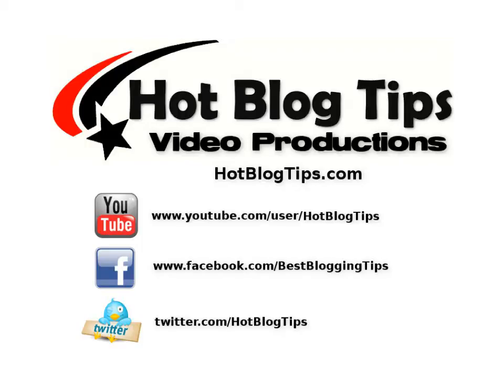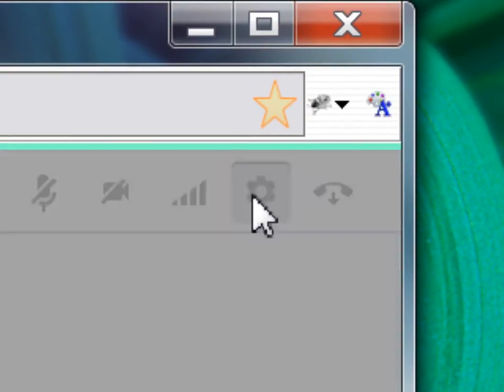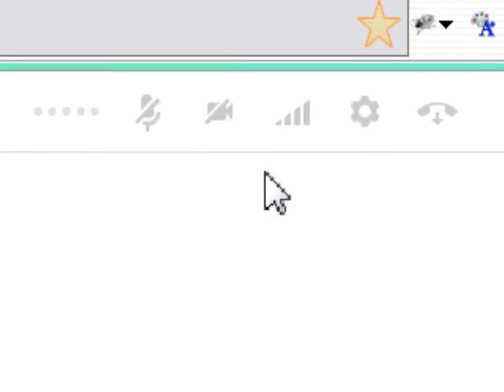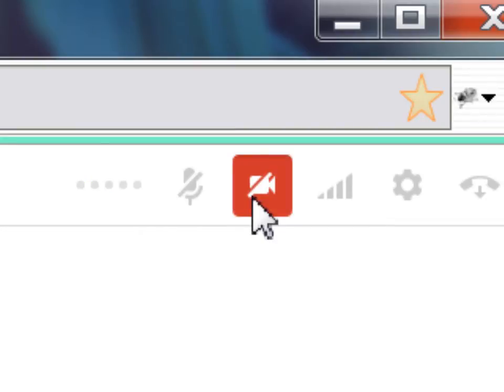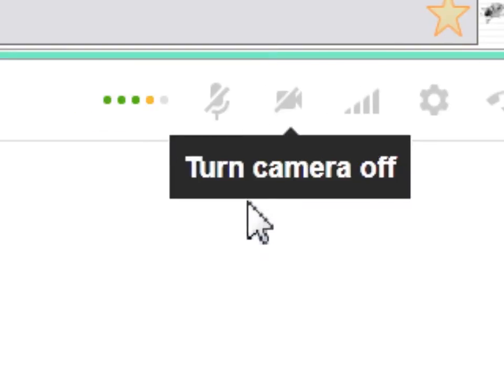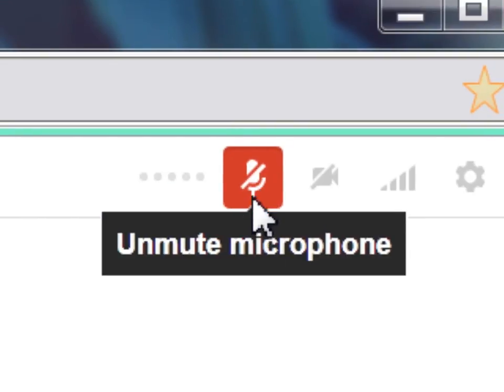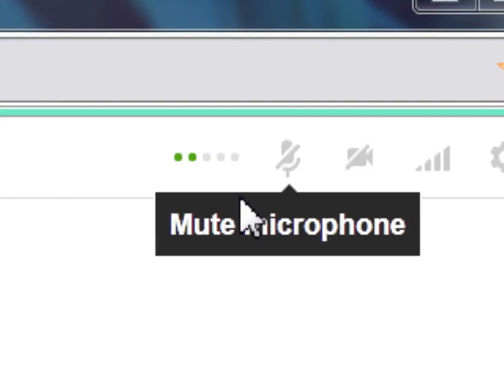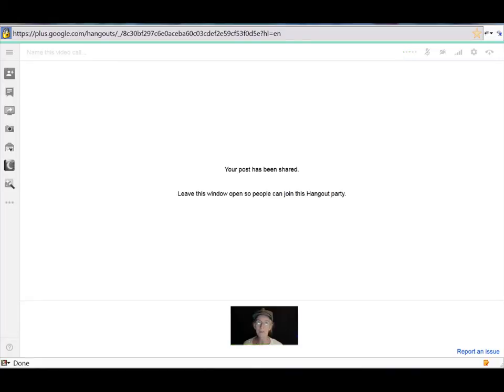Basic Setting Google Plus Hangouts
Here we go through the 6 basic setting that you will see when you are in a Hangout or Hangouts on Air.

You will find the Exit Hangout, Find and Choose Camera, Mic and Listening Device, Adjust Bandwidth, Turn Off Camera, Mute Mic and Mic Signal.

We hope that this short video makes you more comfortable in your hangout or Hangouts on Air. Just by knowing what to expect and how to make adjustments will give you the chance to try out this cool Google Plus feature!

Thanks,
Sheryl Loch ~ Hot Blog Tips